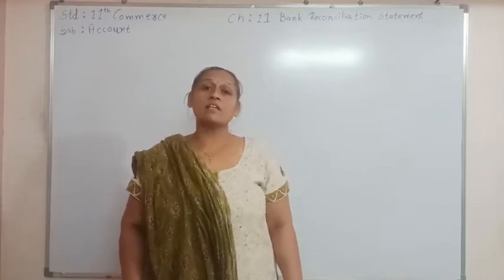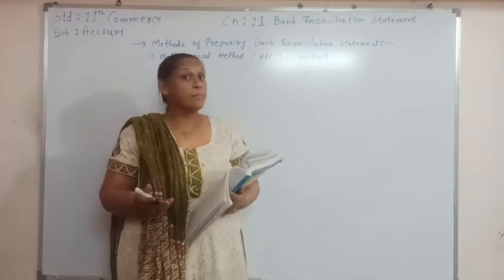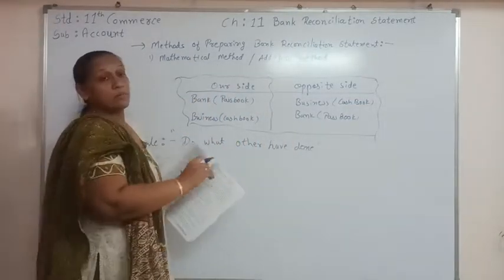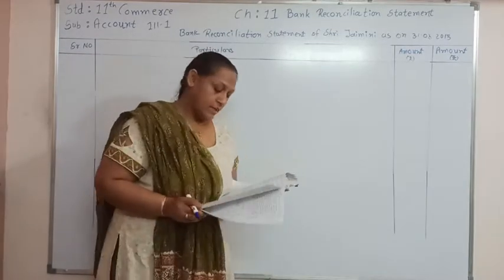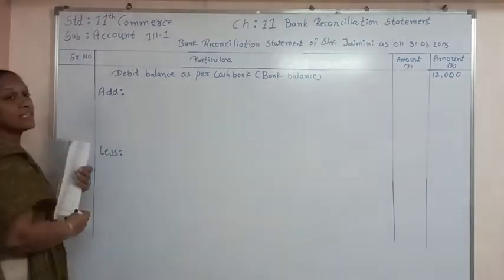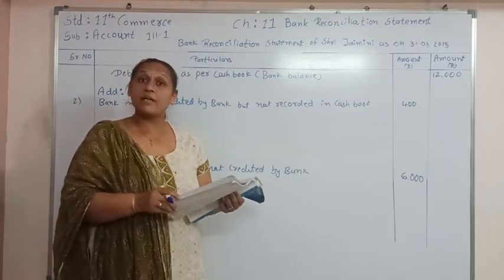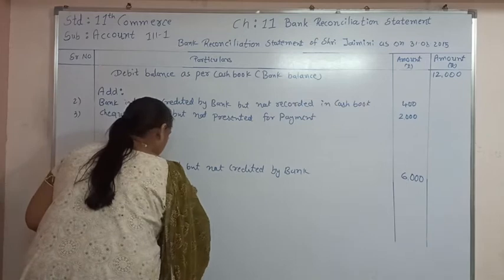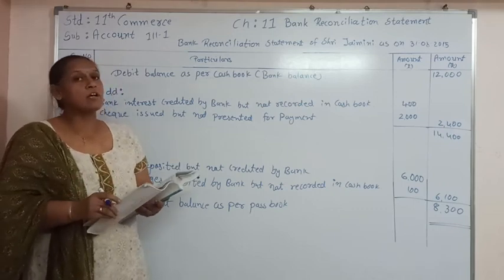Bank Reconciliation Statement (part 2) Grade 11Ch 11 Mathematical method or add-less method